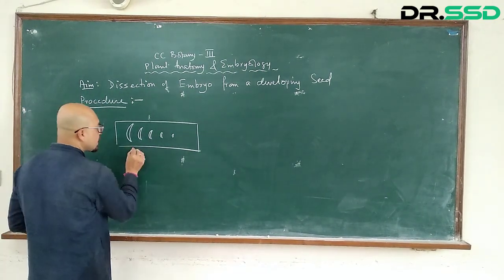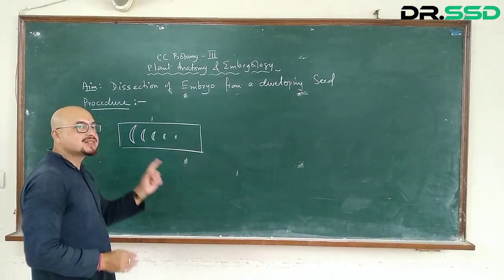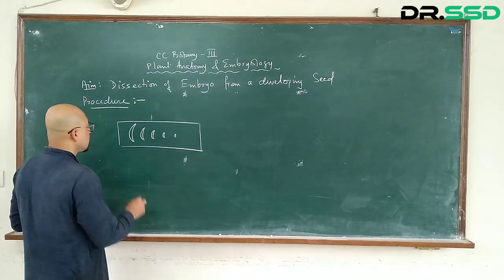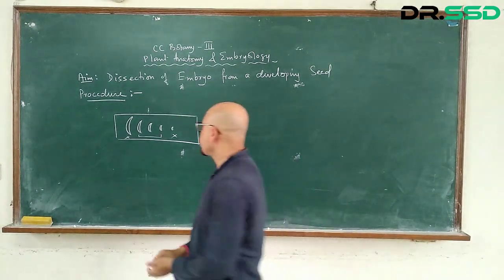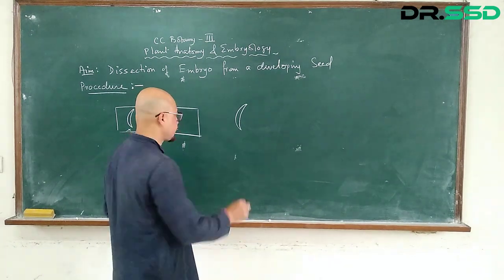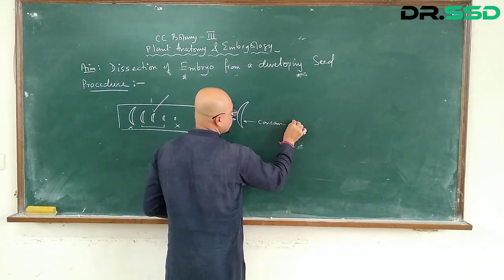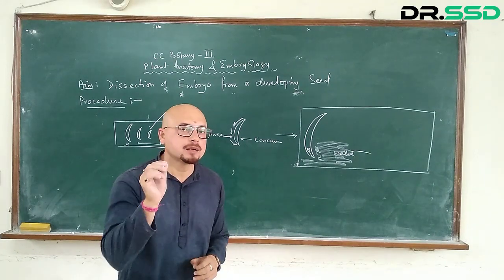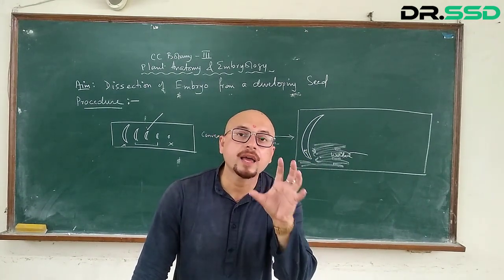Embryo Dissection Part-3 (Methodology) | Dr. Sourav Singh Deo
Special emphasis has been given to the tricks and the techniques to improve the effectiveness of embryo dissection